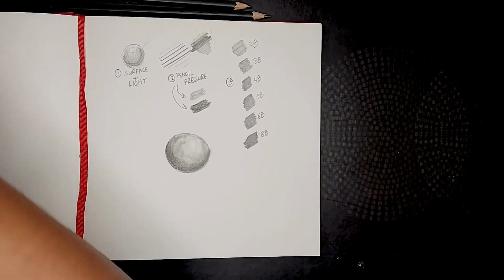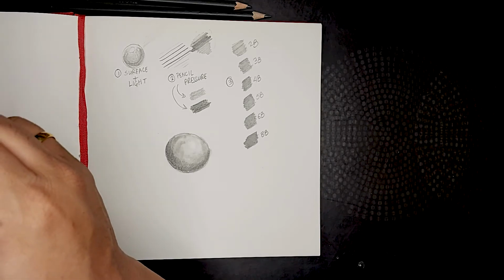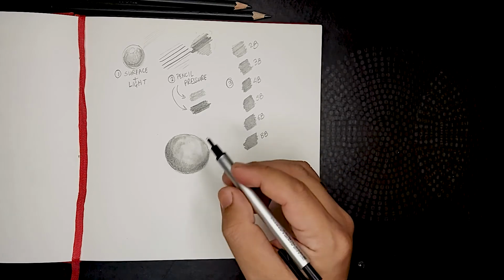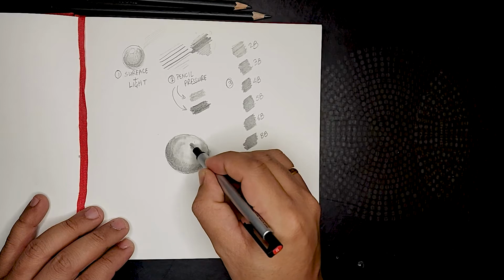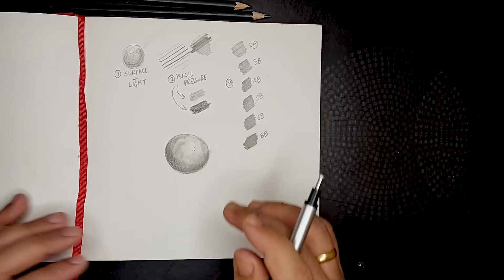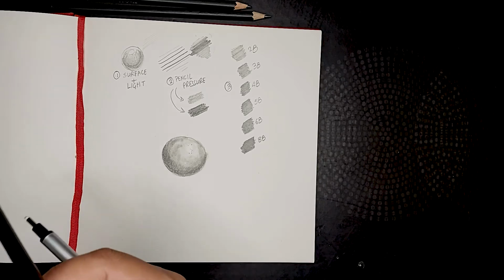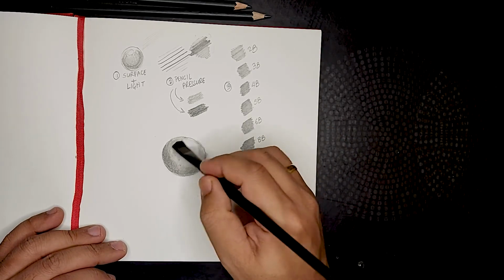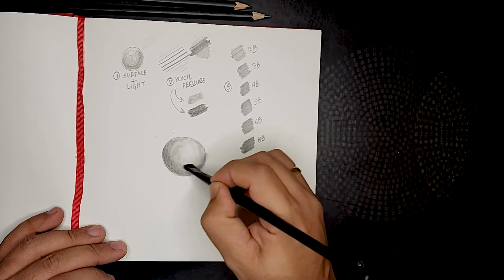Introduction to Pencil Sketching for beginners- Easy techniques and tools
In this video I start the step by step explanation and introduction to the world of pencil sketching. The tutorial is designed for absolute beginners or people with no experience.
Please comment and let me know about your feedback.
NB: The audio quality is not very good as my mic broke down this week hope to fix this ASAP.